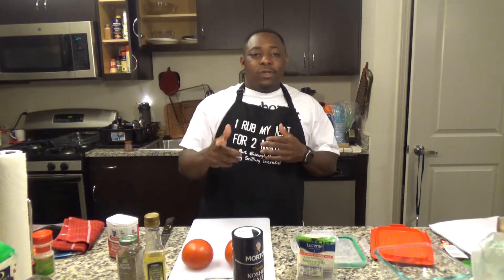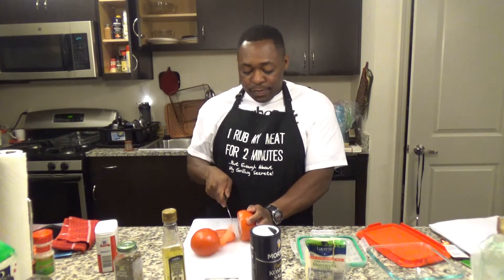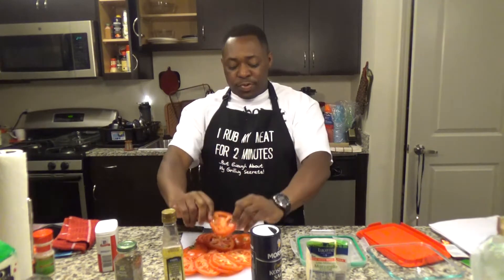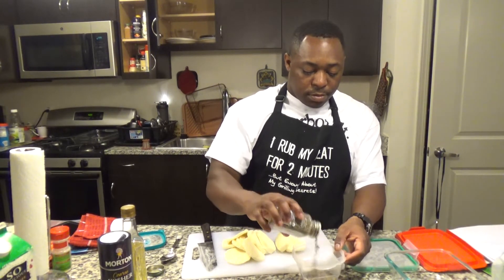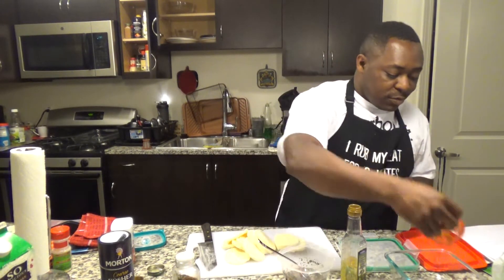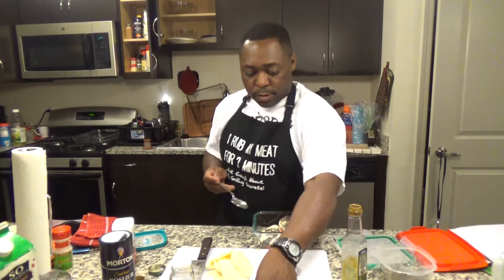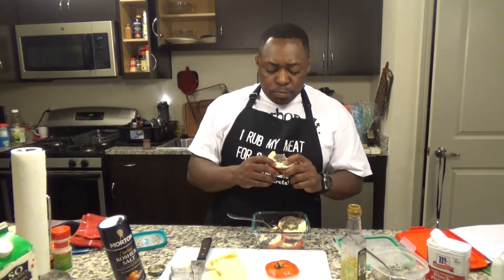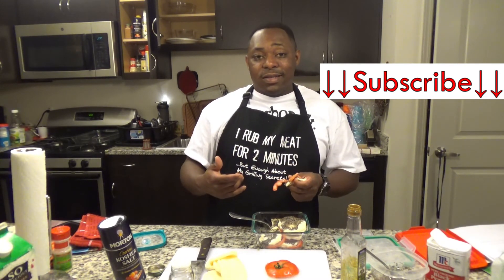How to Make a Caprese Salad Recipe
Start your day right with  Cooking and Luke and friends :)

Ingredients:

2 fresh, tomatoes
12 oz fresh, mozzarella cheese
½ cup fresh, basil, chopped
6 tbsp olive oil
fresh cracked, black pepper kosher
salt

1. In a food processor, pulse chopped fresh basil leaves with olive oil to make the basil paste.

2. Slice tomato into 1/4" slices and cut Mozzarella into 1 oz. Slices.

3. Assemble Caprese salad by layering tomato, mozzarella, and basil paste. Season with salt, pepper, and extra olive oil.

We'll appreciate if you will Share your Taste experience about our Caprese salad recipe on our :

If you want to Know; more about our Caprese Salad recipe, here is Our FACEBOOK PAGE (HEALTH AND WELLNESS TODAY):